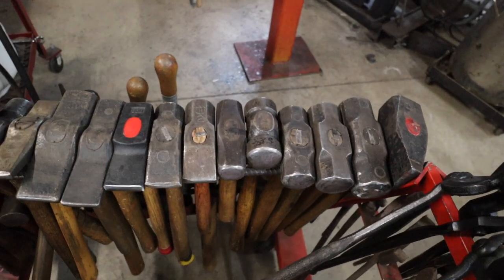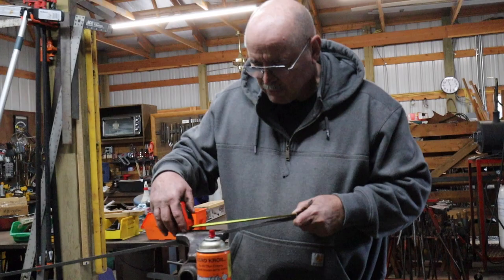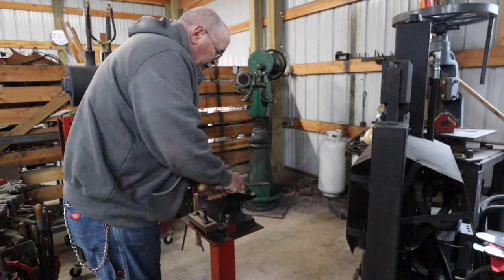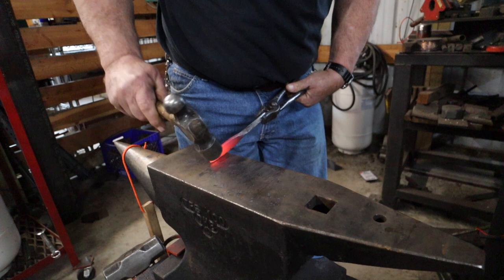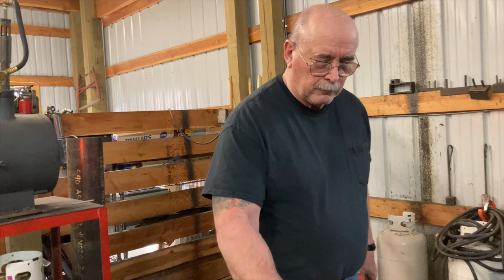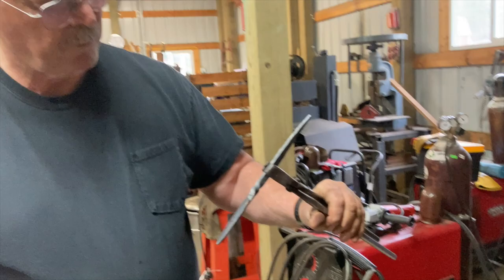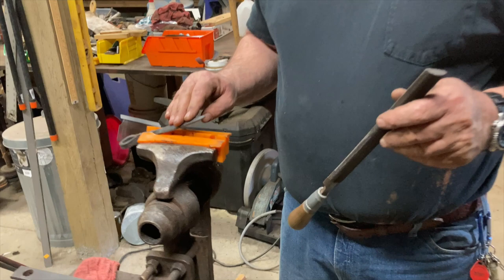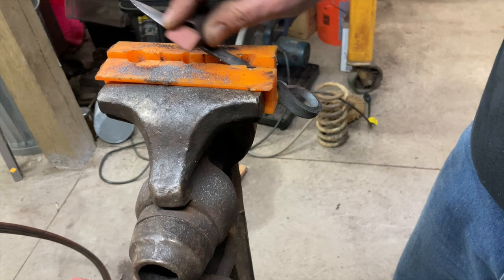Blacksmithing Introduction and Demonstration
Blacksmith Grant gives an introductory demonstration of making a letter opener from a stick of steel.  Few people use letter openers anymore but the principles learned from making a letter opener apply to many other blacksmithing techniques.